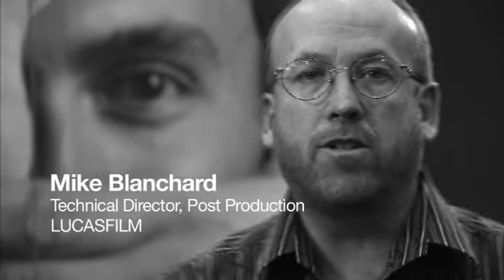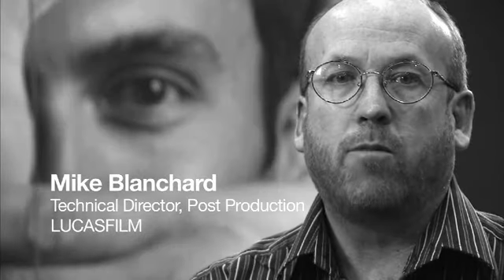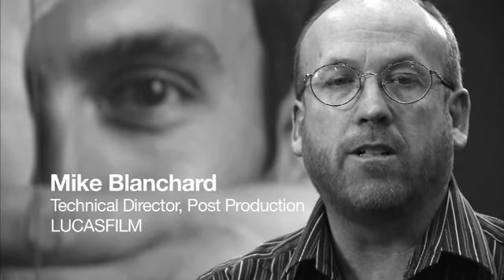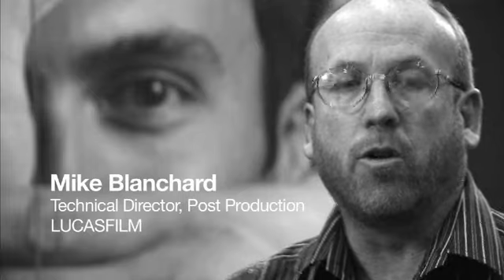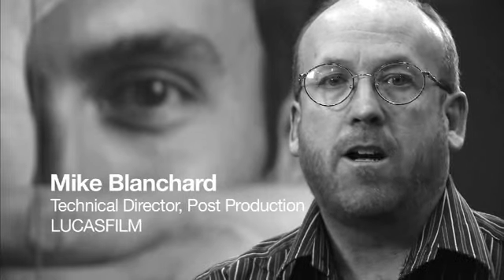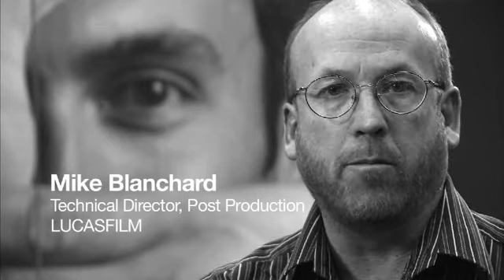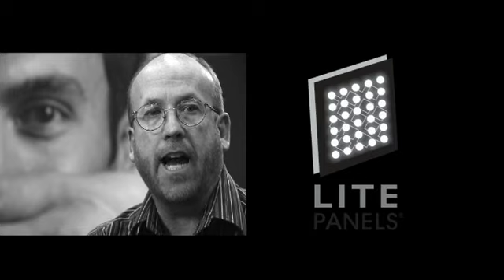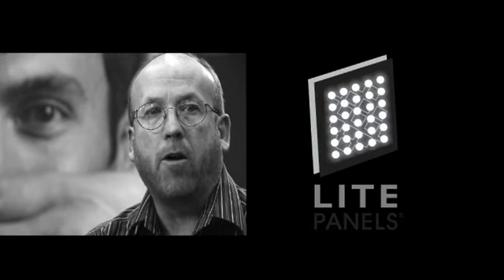Mike Blanchard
Mike Blanchard interview